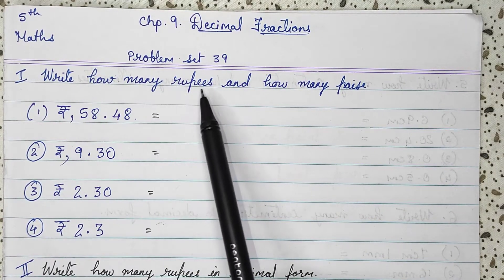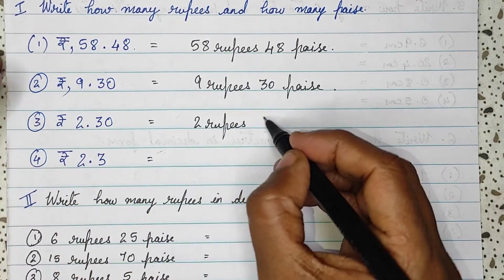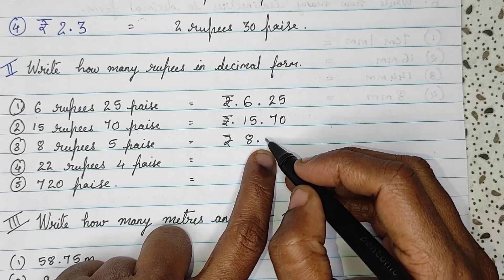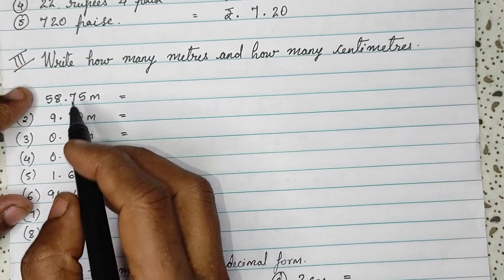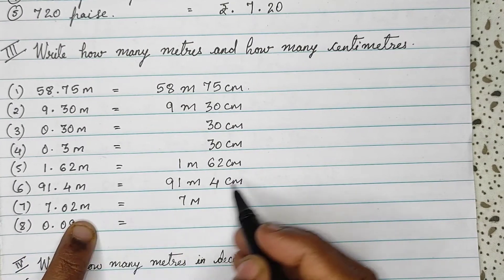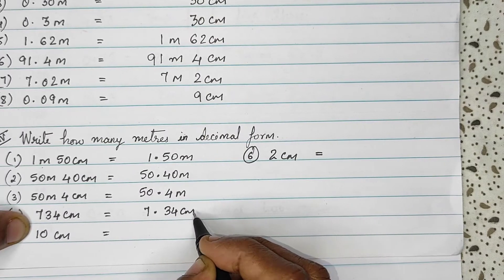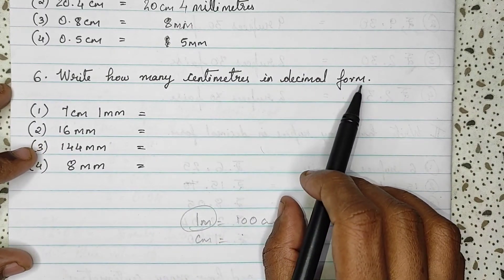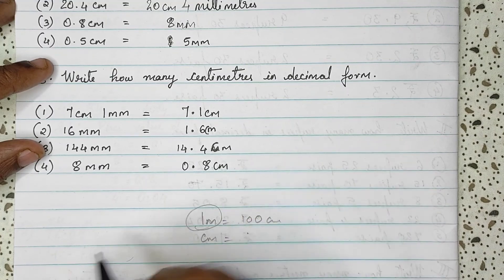Maths, 5th, P. S.39 , chp.Decimal Fractions, Maharashtra board.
Maths, 5th, P. S.39  , chp.9. Decimal Fractions, Maharashtra board.